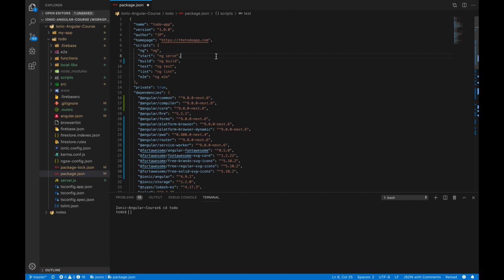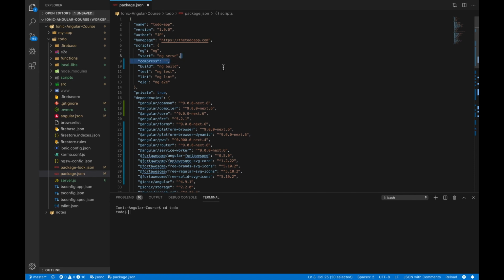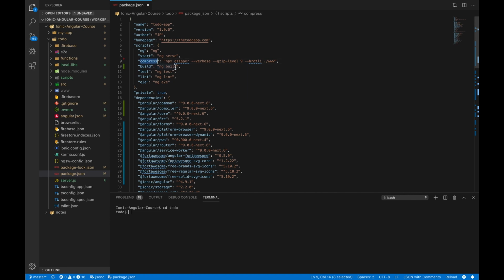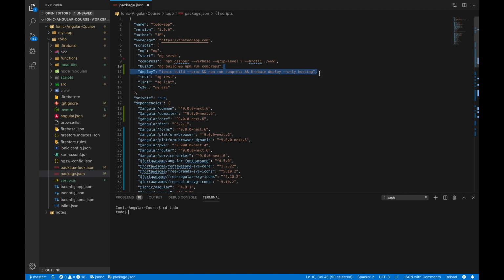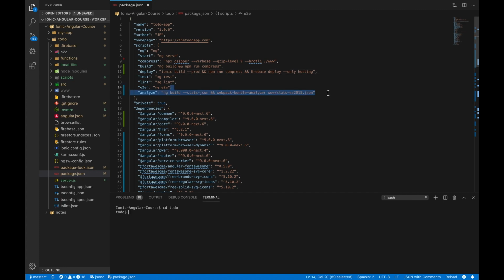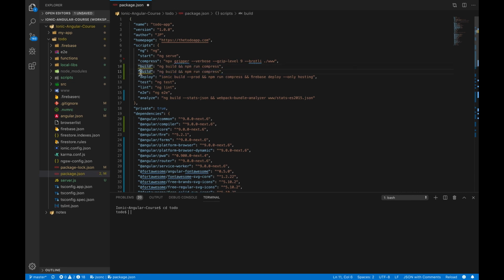Custom Scripts | Advanced Concepts | Ionic Angular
Save time and sanity with our own custom scripts.

Repeatedly writing out the same terminal commands can become a tedious task. It’s also incredibly time-wasting — and unnecessarily so. Luckily we can compress our most used commands into 2-3 words.